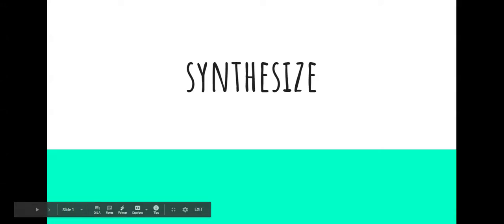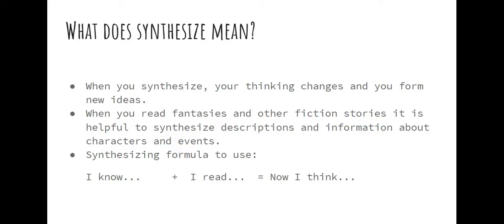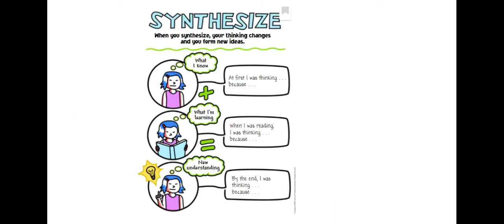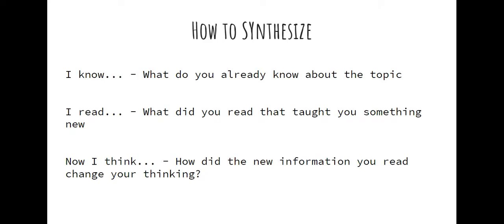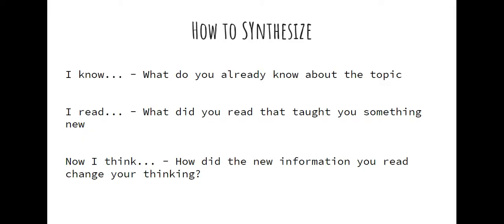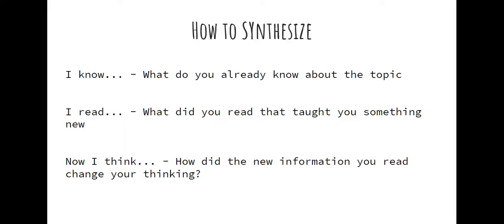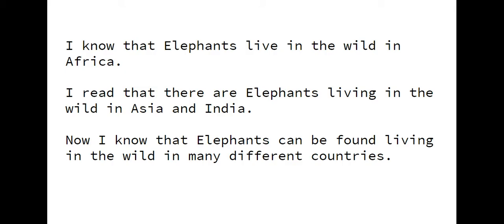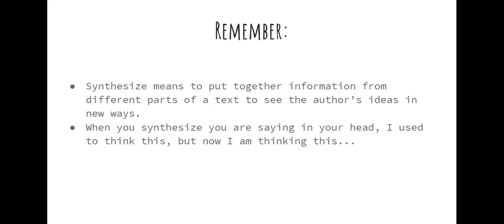Reading Workshop- Synthesize Lesson